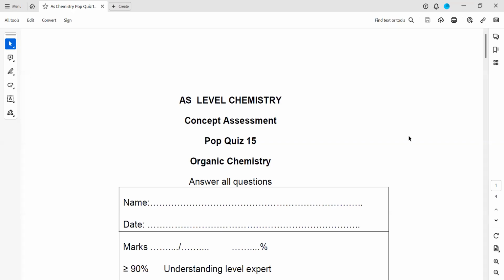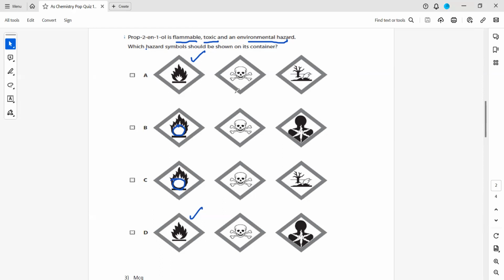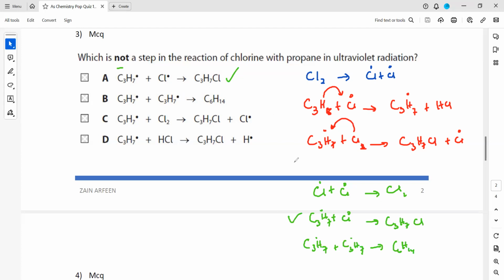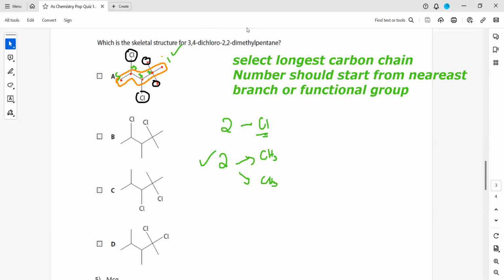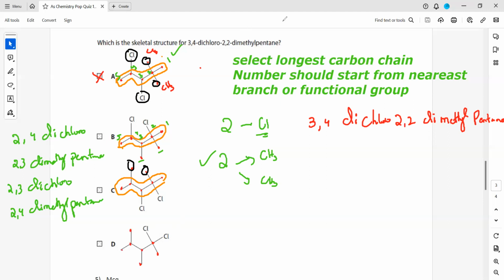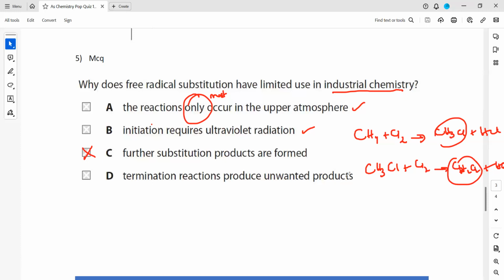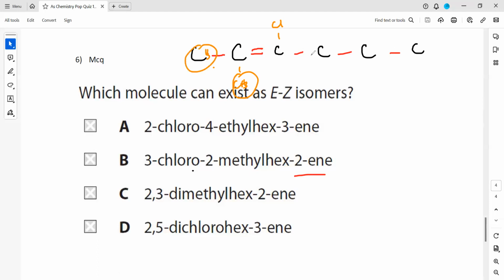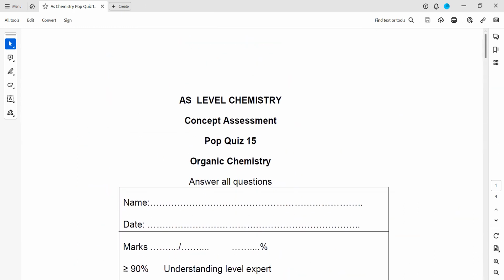Organic Chemistry As Chemistry Pop Quiz 15